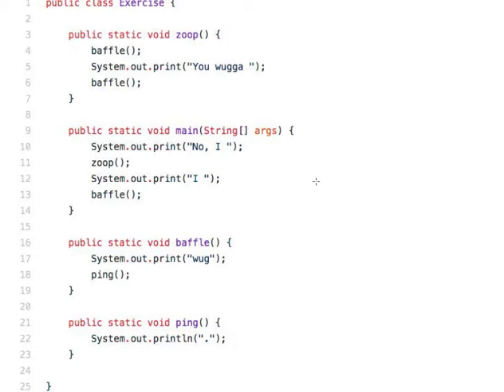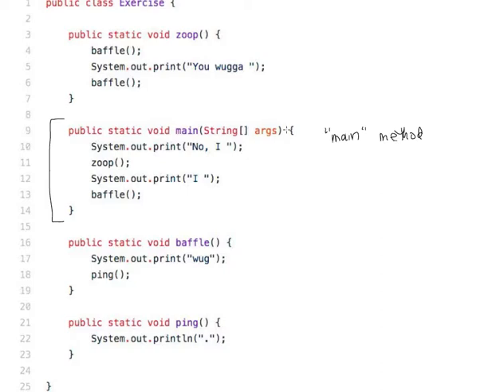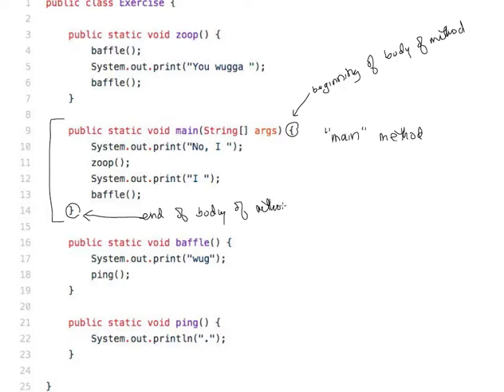Chapter 4: Method names